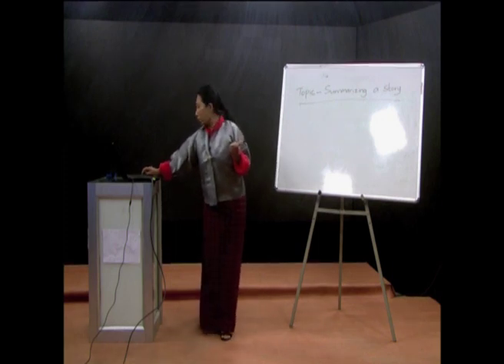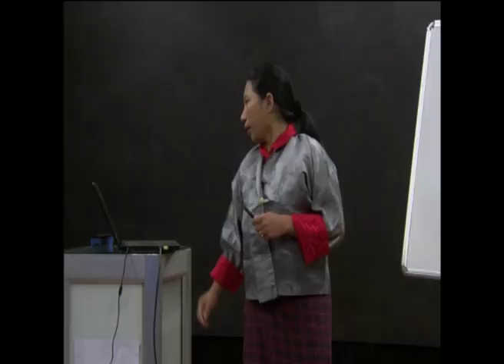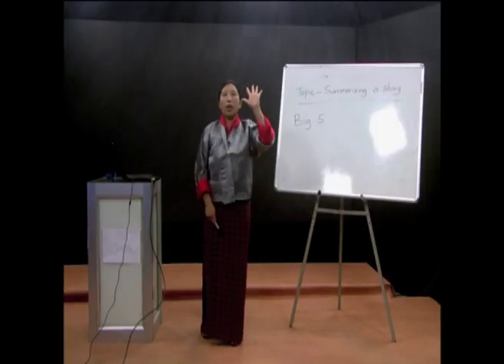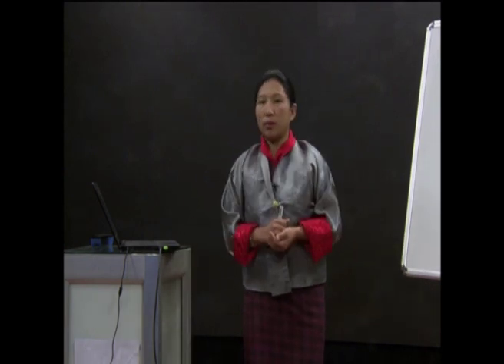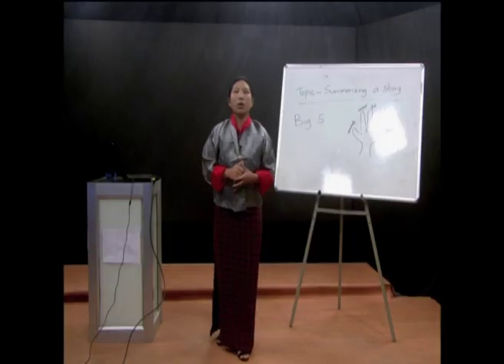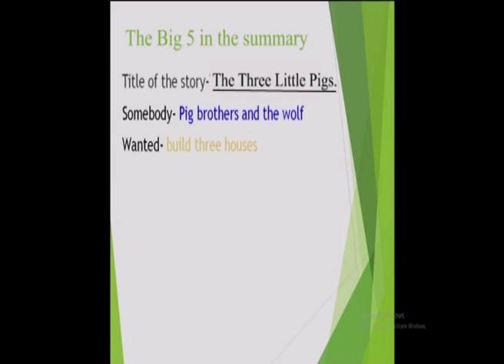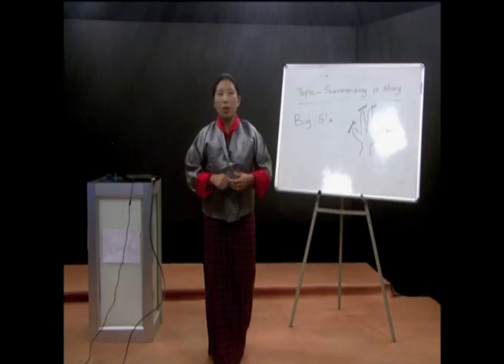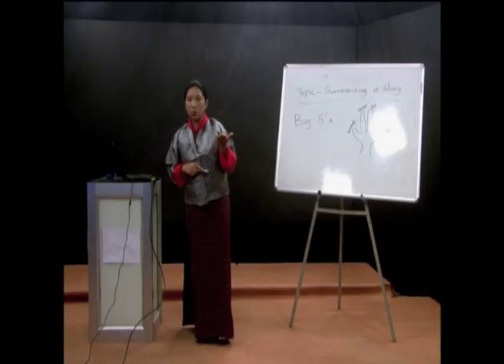English Key Stage 2 : Summarizing Story